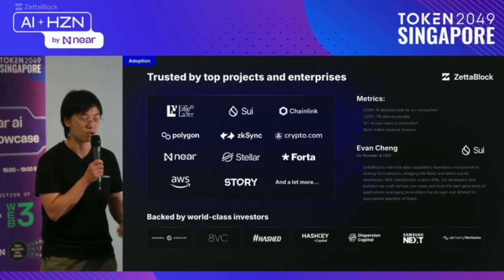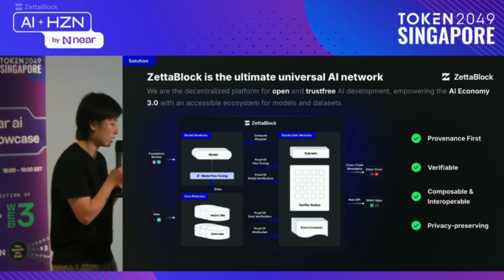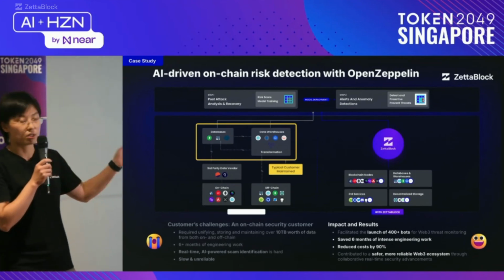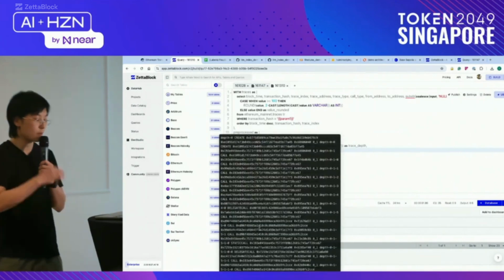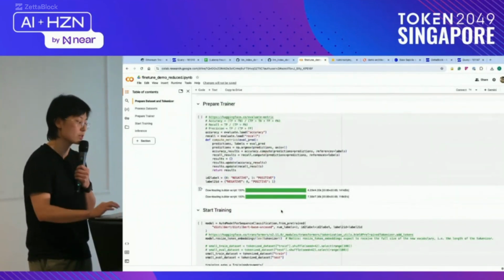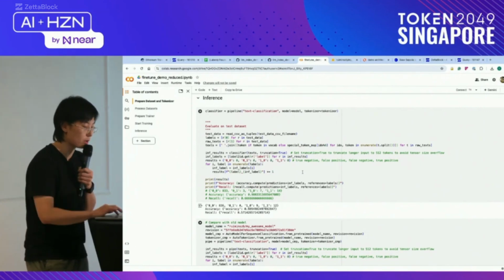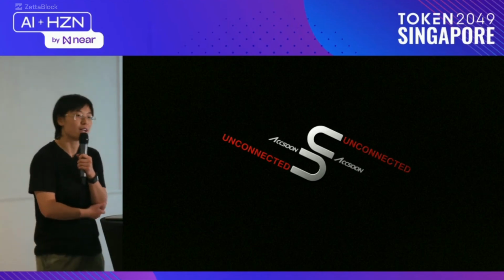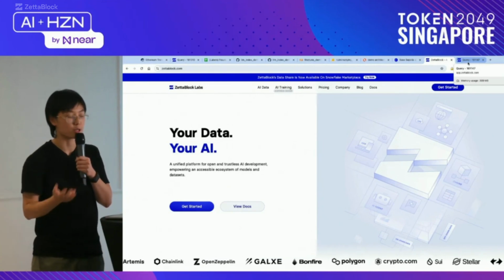ZettaBlock Demo at NEAR AI Showcase TOKEN2049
Explore the ZettaBlock product demo at the NEAR AI Showcase during TOKEN2049, highlighting innovations in Web3, AI, and blockchain technology.

About ZettaBlock
ZettaBlock is a decentralized platform for open and trustless AI development. Our state-of-the-art architecture enables communities to collaboratively train and manage AI models with robust governance and ownership principles, fostering an accessible ecosystem of models and datasets. ZettaBlock’s mission is to democratize AI, ensuring that everyone, regardless of technical skills or resources, can access top-tier AI models and actively participate in the AI economy.!
ZettaBlock's groundbreaking technology currently powers leading Web3 protocols and applications, including EigenLayer, Sui, Crypto.com, Chainlink, Polygon, OpenSea, and OpenZeppelin, for their data and AI use cases.